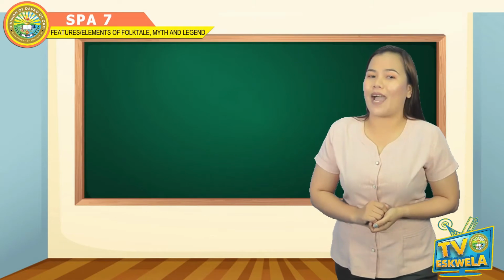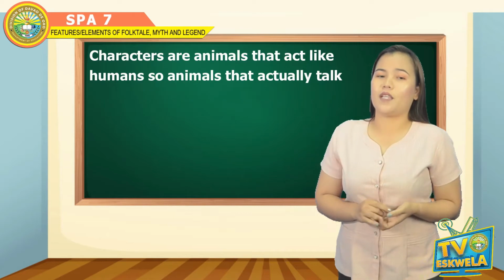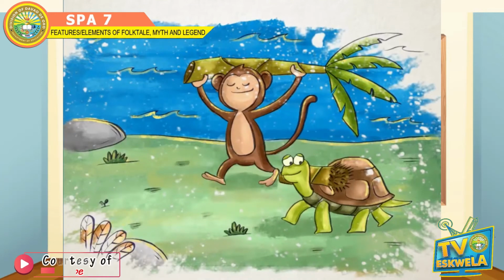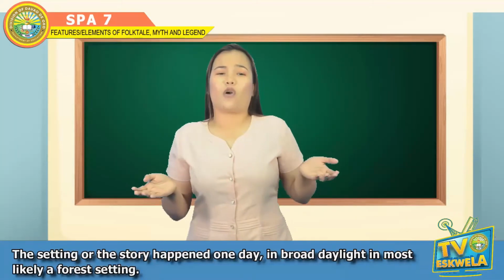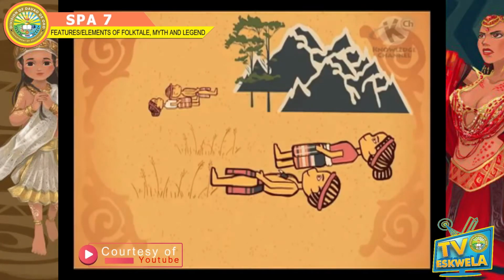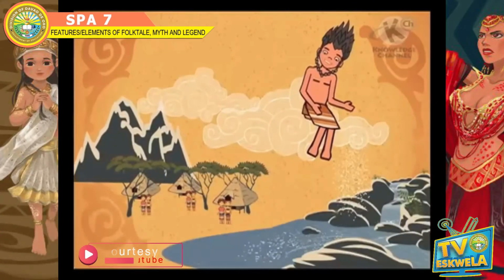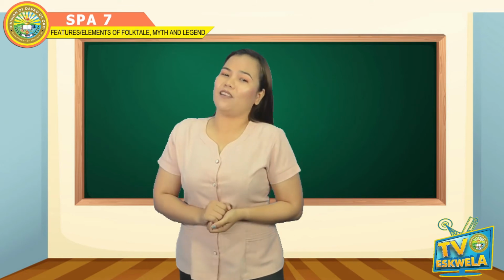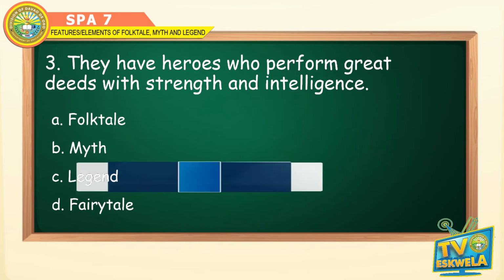SPA 7- Creative Writing (Quarter 3): Features/ Elements of Folktale, Myth, and Legend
TV Presenter: April Semblante-Alcontin
School: Atty. Orlando S. RImando National High School
Video Editor: Nannel Aranton